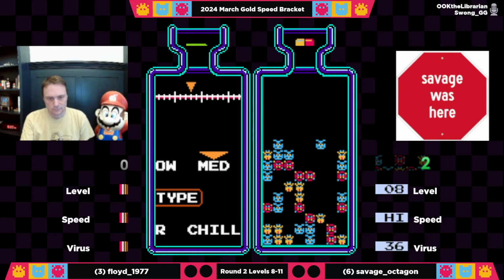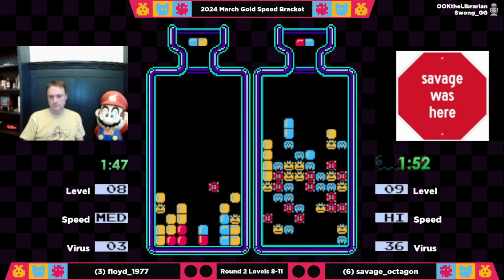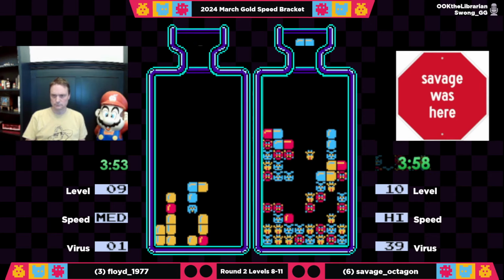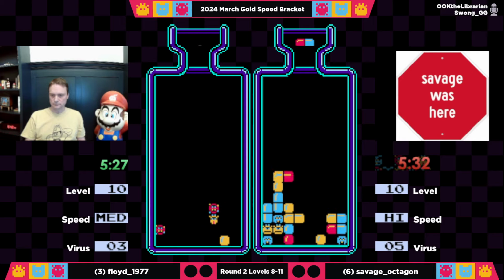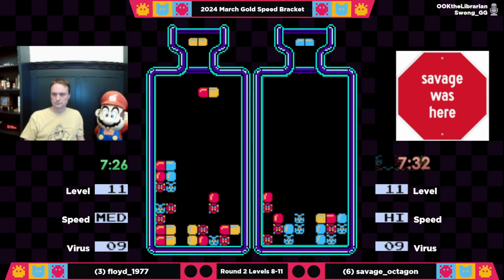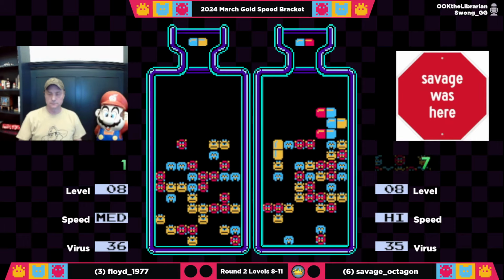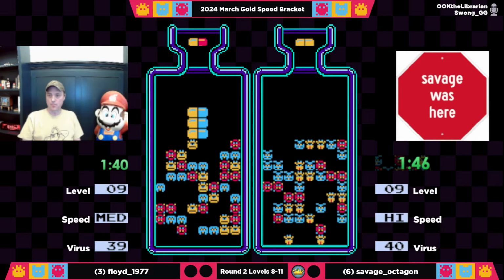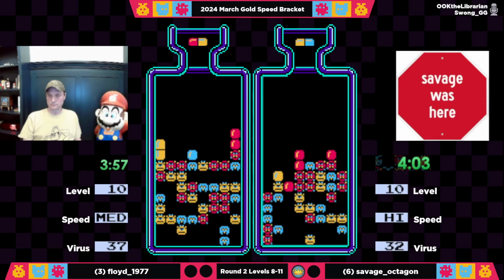DrMC Gold Speed Monthly March 2024 - Round 2 Match 3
on: March 16th, 2024.